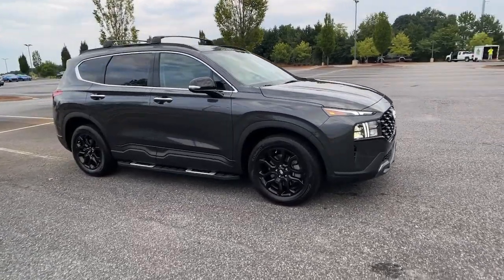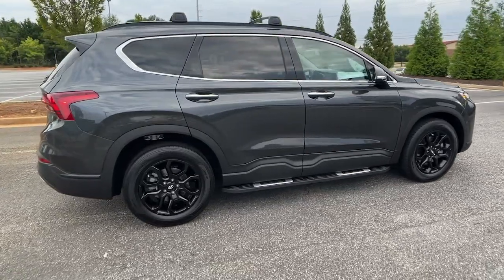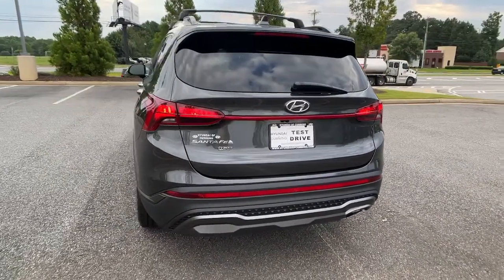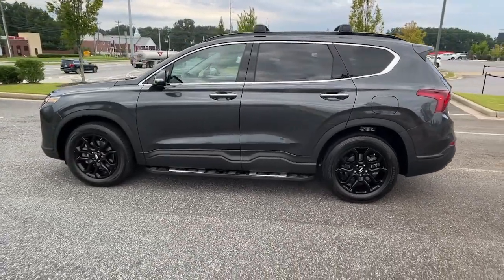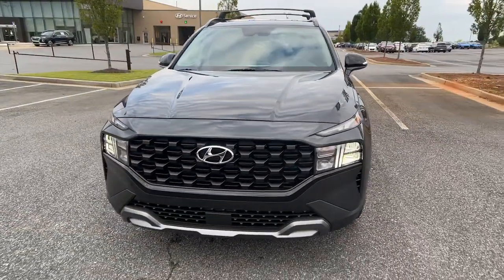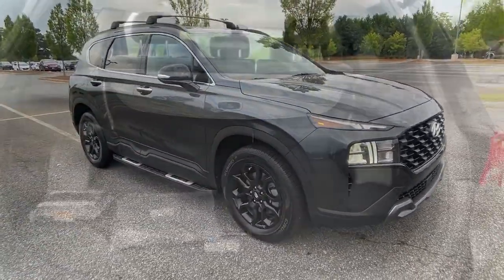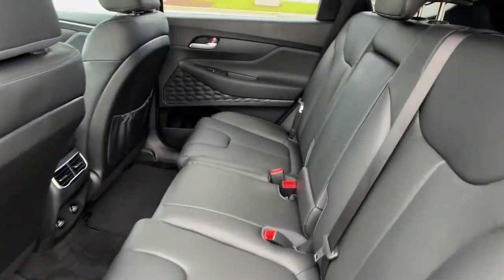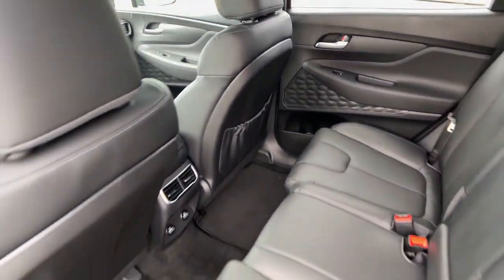2023 Hyundai Santa Fe Cumming, Big Creek, Milton, Sugar Hill, Johns Creek, GA H489752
Portofino Gray New 2023 Hyundai Santa Fe available in Cumming, Georgia at Hyundai of Cumming. Servicing the Cumming, Big Creek, Milton, Sugar Hill, Johns Creek, GA area.
2023 Hyundai Santa Fe XRT - Stock#: H489752 - VIN#: 5NMS64AJ1PH489752